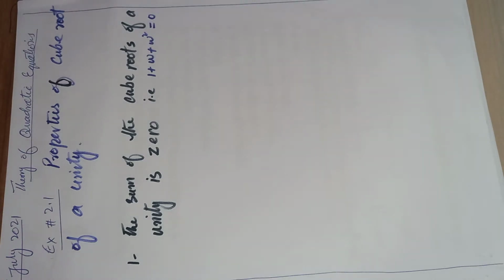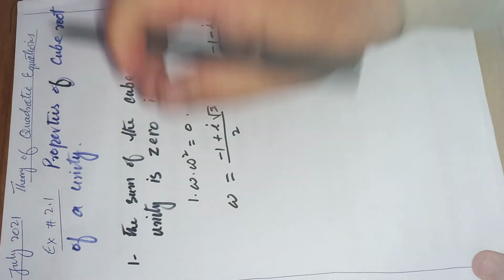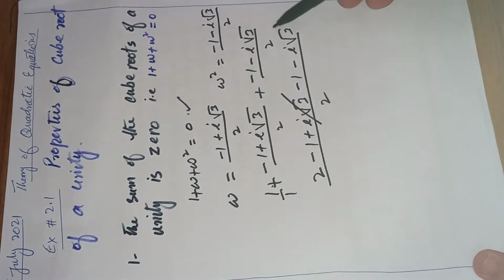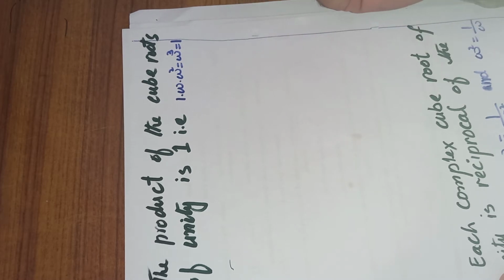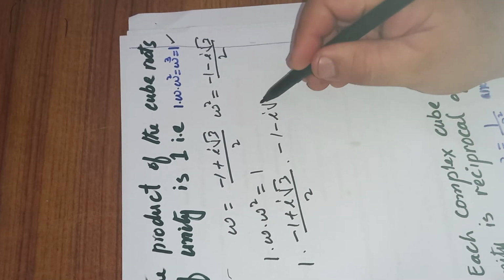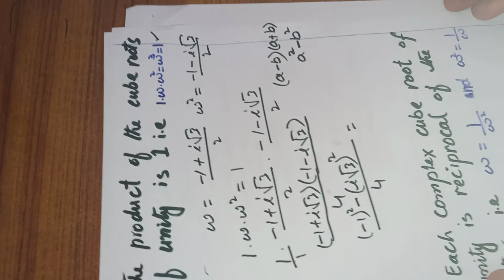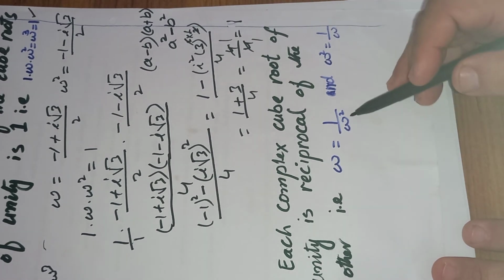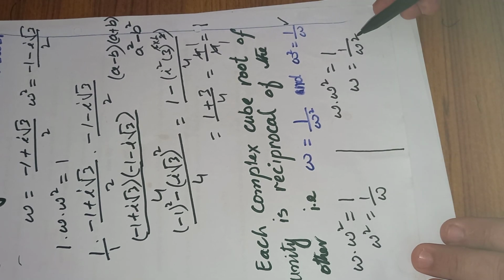Properties of Cube root of Unity. class 10 Mathematics